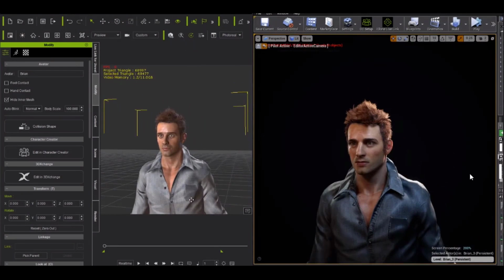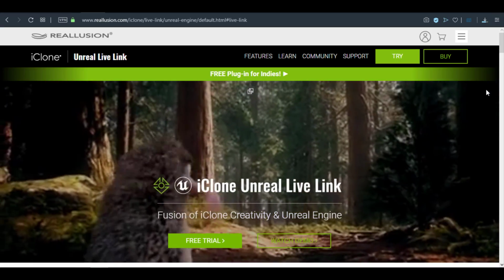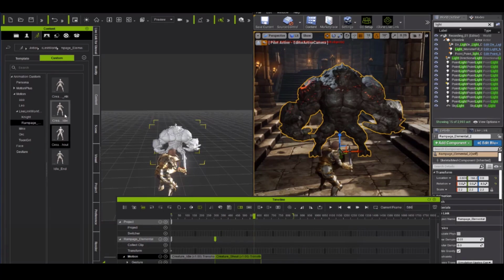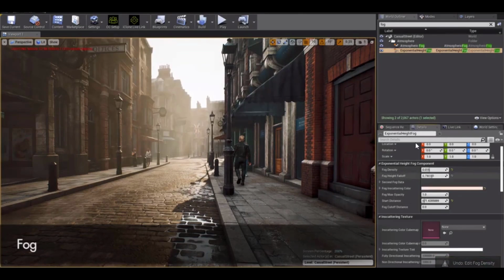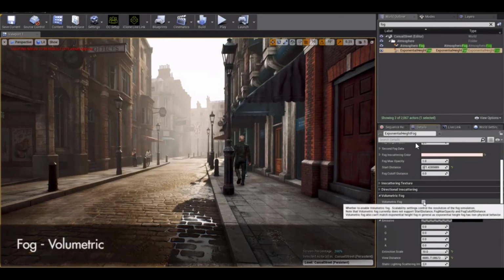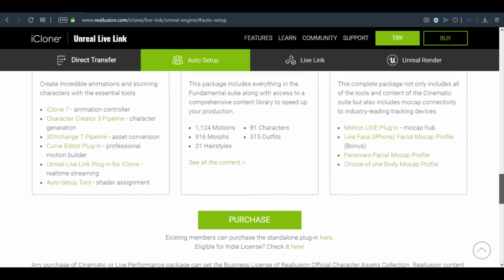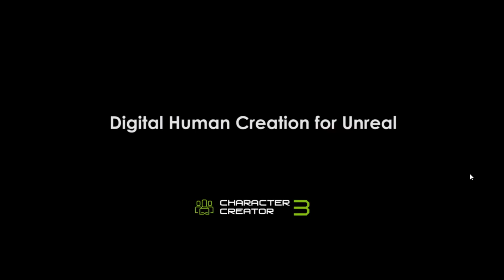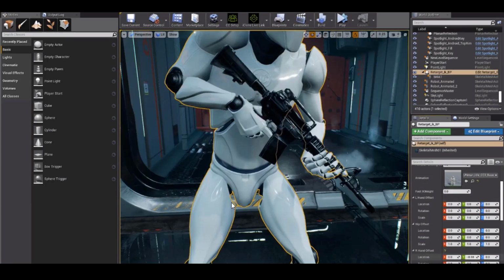[EPIC WORKFLOW] iCLONE TO UNREAL - LIVE LINK NOW FREE!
Creating Realistic contents and models can be a bit of challenge for artist and combining the best of two available tools without a huge price point can be such a life saver.
Today we have some interesting news that would make both freelancers and indie artist leap for joy as reallusion makes an awesome announcement today.

The simplicity of iClone combined with Unreal Engine rendering delivers a digital human solution to create, animate and visualize superior real-time characters. The Unreal Live Link Plug-in for iClone removes the tedious FBX file import/export process and seamlessly sends iClone characters to Unreal with automated character shaders and skeleton setup.

LINKS:
NEWS BLOG: